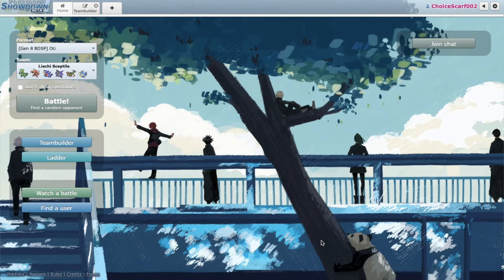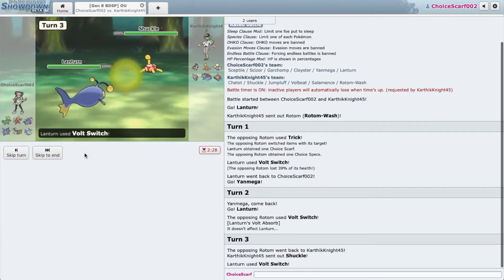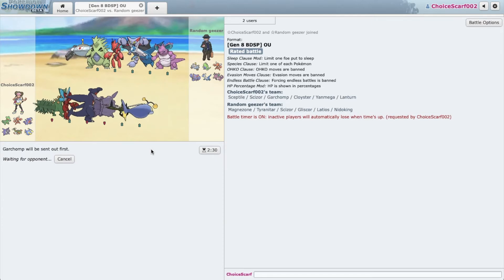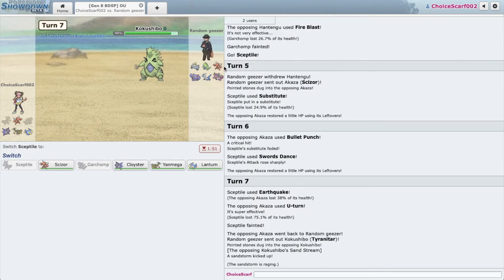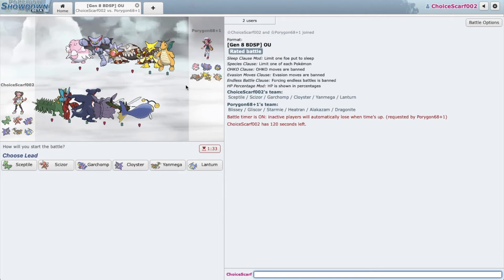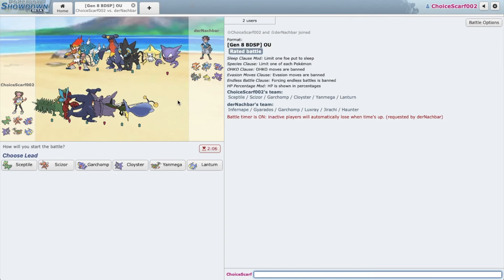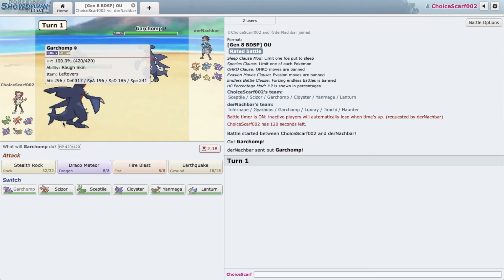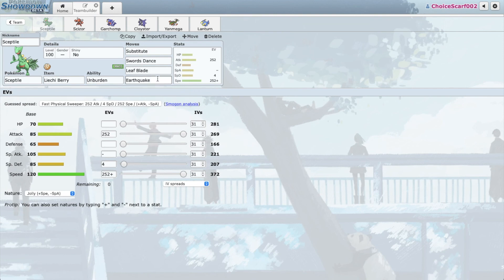LIECHI BERRY SCEPTILE SWEEPS OU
Shouts to the subs that get us to unburden range

Timestamps
0:00 - Intro and team showcase
02:45 - Volbeat's damage is so sad
07:29 - Calcing isn't going to make you a better player
15:52 - The Sceptile game we've been waiting for
20:35 - Haunter really is the new Gengar